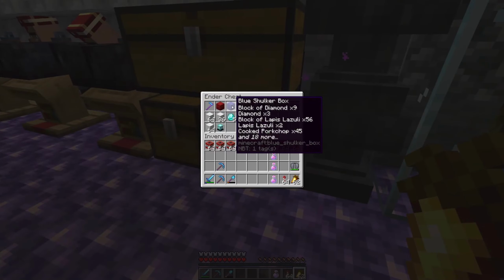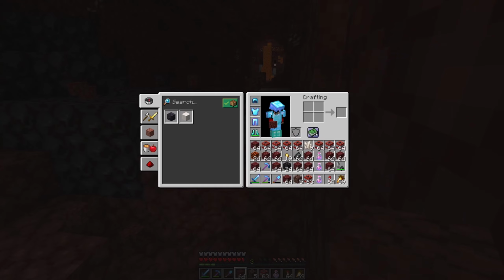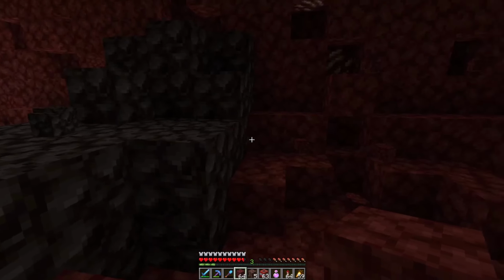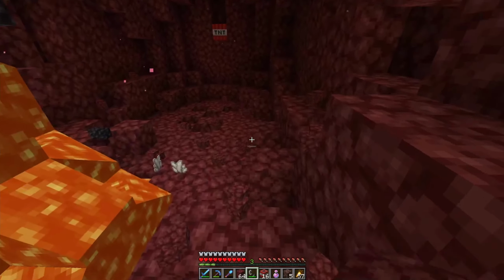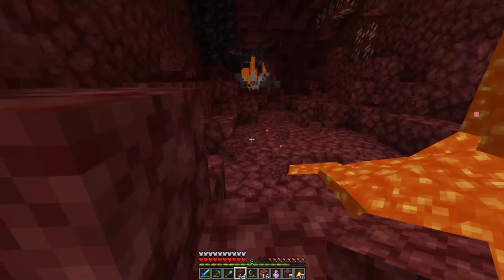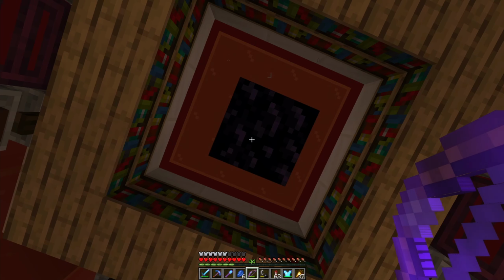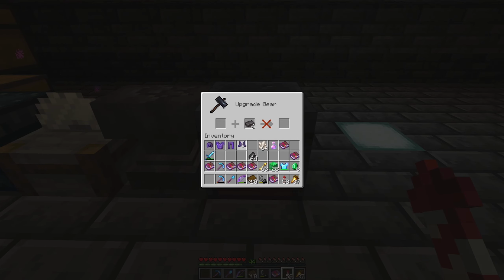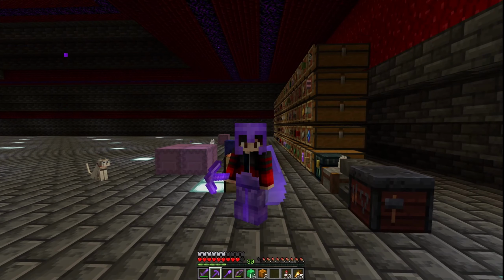Mistakes were made Earthborne SMP S01E09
Netherite Gear, armor stands, an more!

Check me out on twitch @